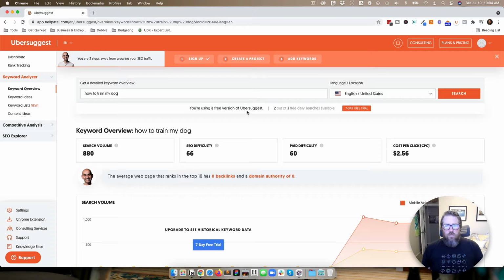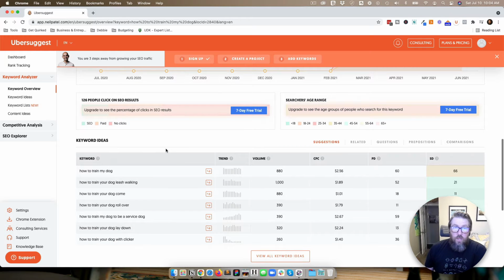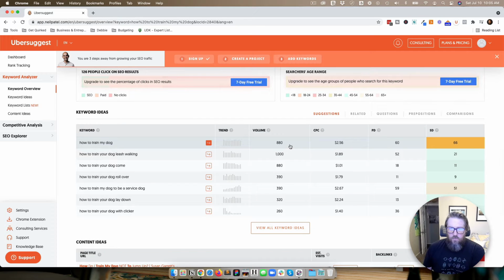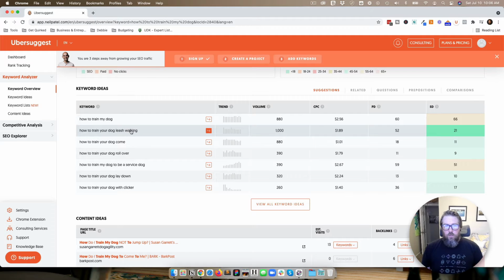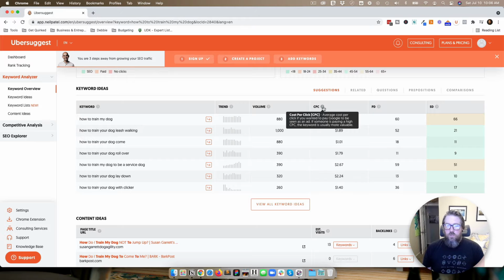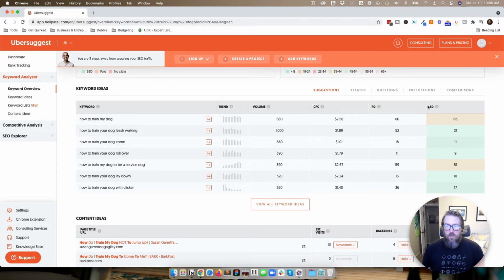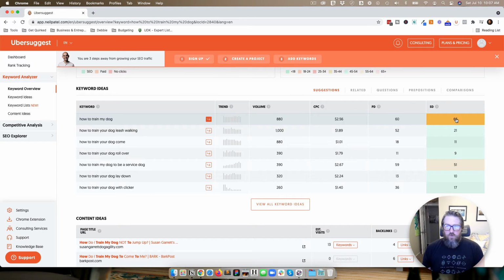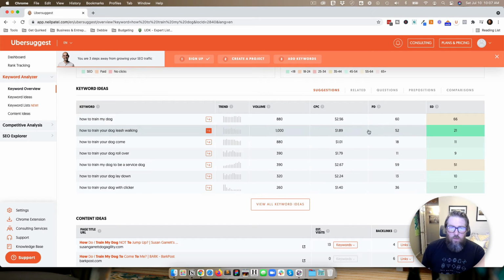How To Do Keyword Research for Free: Ubersuggest & SEO to quickly get more leads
It's hard to get leads for most businesses. I've struggled in the past to increase my leads and turn website visitors into paying clients.

That is, until I figured out the right system.

When you produce content that is valuable, you're building a relationship with anyone that finds it and puts it into practice.

The biggest problem I was doing was in NOT calling my audience to action.

In this video I'll show you how to find the right keywords to target for people looking to take action already!

And I do it using a free research tool, Ubersuggest.

This week at the Local Links Adapt & Thrive Mastermind, I'll continue showing you how to use Ubersuggest to find SEO gold nuggets for you to tap into, convert to warm leads, and nurture them to become a great customer.

Join us every third Thursday of the month at 4:30pm Pacific time for more education and our mastermind breakout sessions where we help you workshop your ideas, questions, and plans to help you adapt to thrive in todays marketplace.

Want access to all our trainings and education?

You'll get all our Mastermind recordings, deep dive education, and more all for only $5 a month.